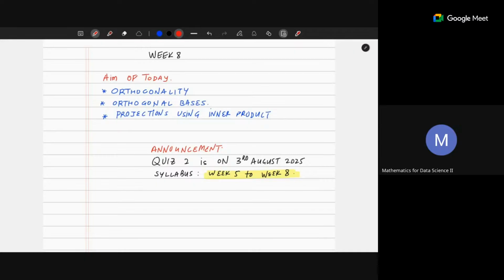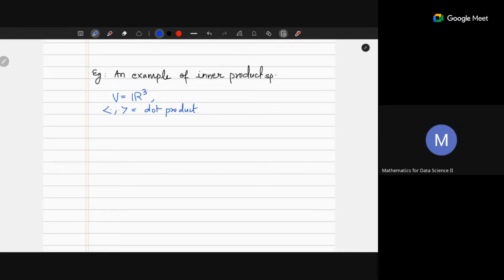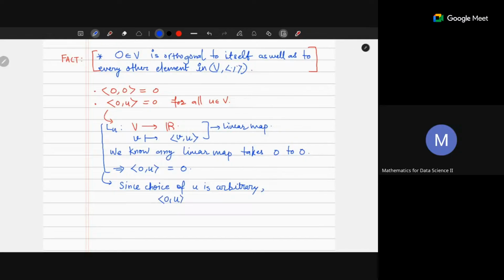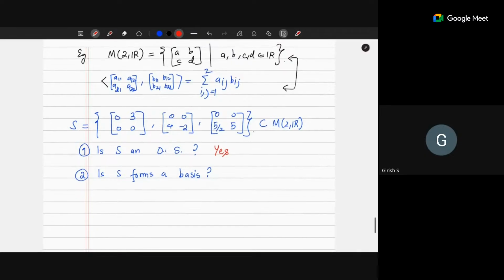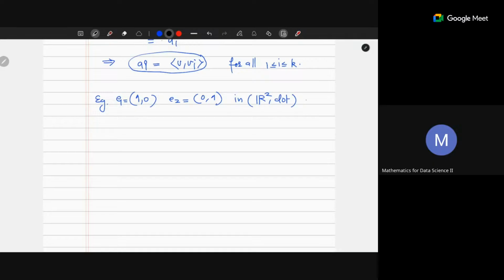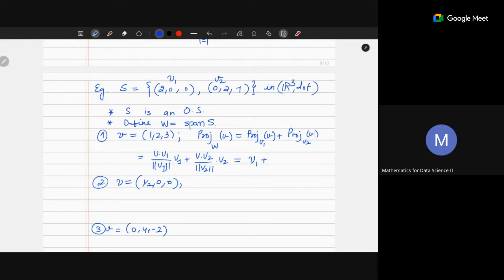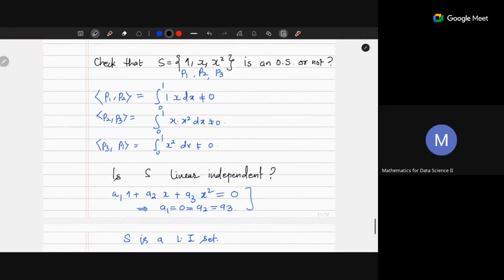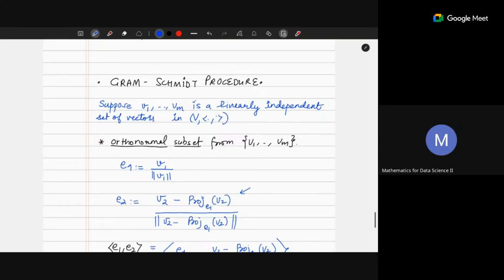Maths 2 | Orthogonality and Orthonormal Basis (W8)